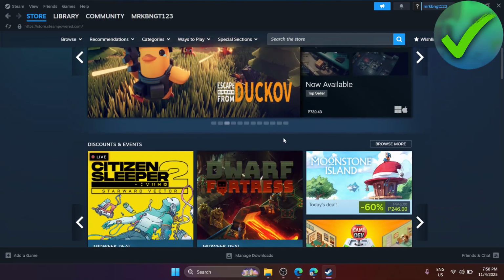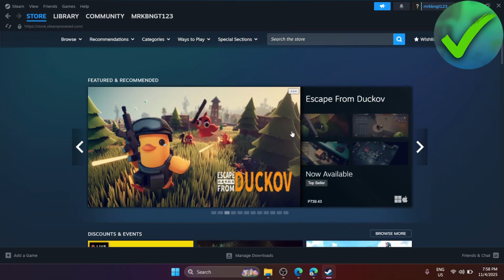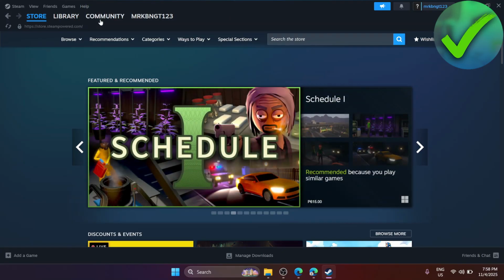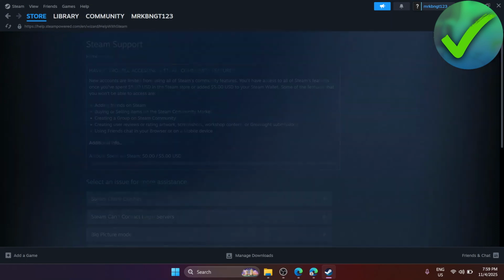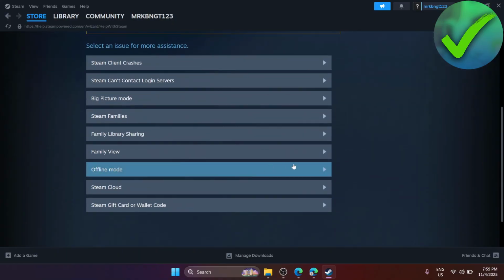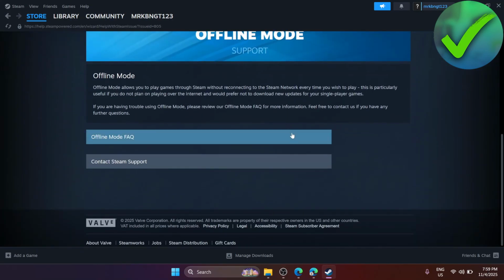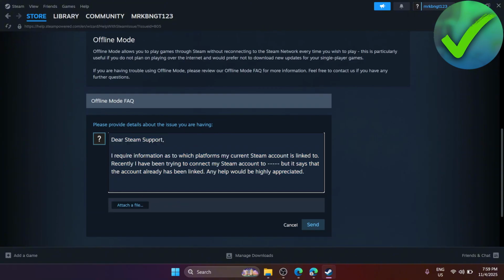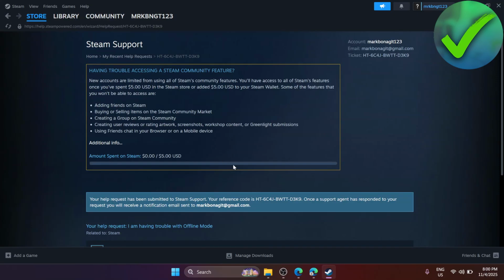How to See Linked Accounts on Steam (2025)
In this video I show you how to See Linked Accounts on Steam (2025)

Do you want to know how to know what linked to my steam 2025? Then I'll show you how i know how many accounts is linked with steam easily.

This is a step by step Steam tutorial on how to find all linked steam accounts and how to see what is linked to my steam account